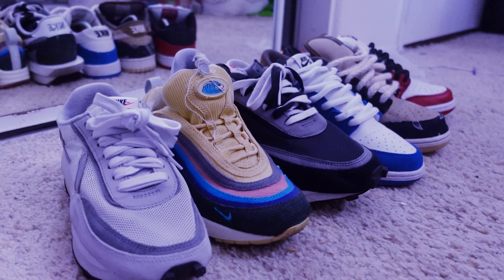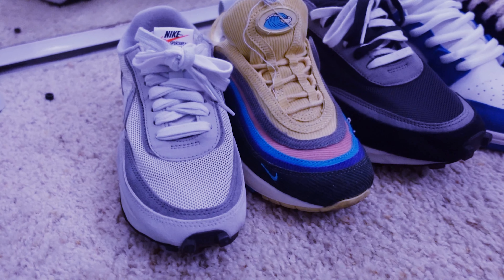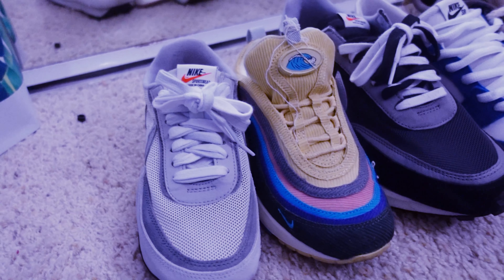Nike Lab Hoodie/Sweater Review!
Nike Lab Hoodie and sweater review!
hope you guys enjoy the review.
Been copping alot of these clothes, and there wasnt a decent review
and i thought i put my 2 sense on the topic
it was my first and there will be plenty more.

follow social and if you want to check out my other content do so many different types of video but yall will love this channel regardless if you arent in to these topics.

New Streamer and content creator!
Hope you guys enjoyed the video, give me your feed back!
Quality will only get better!

make sure to keep up with socials to stay notified